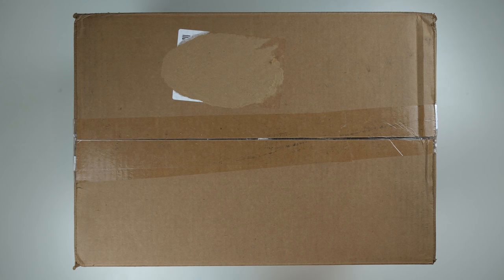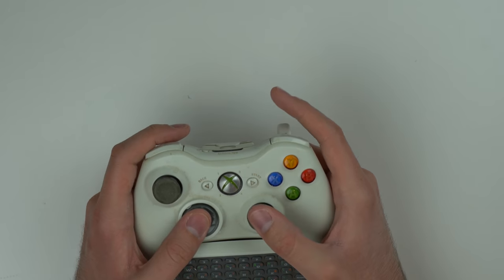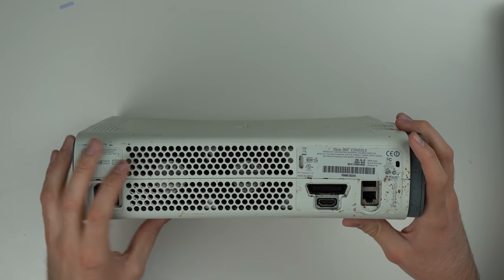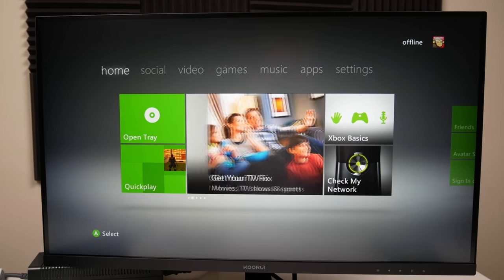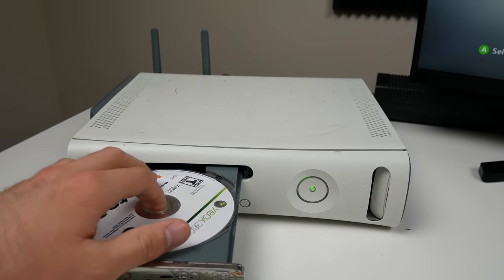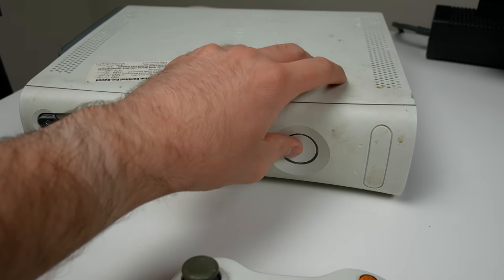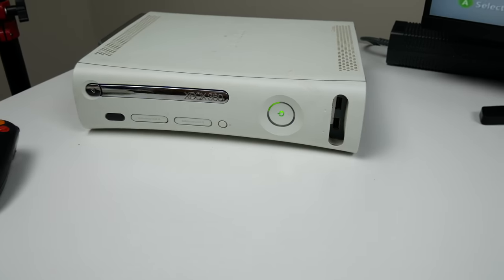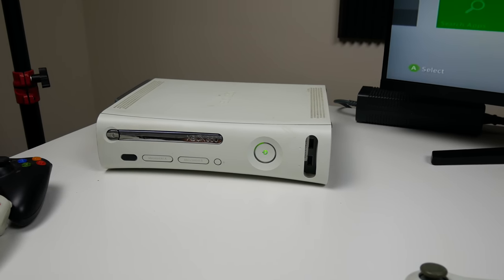I Bought 3 UNTESTED Xbox 360 Consoles from Goodwill AGAIN... do they work??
So I decided to buy some more untested Xbox 360 consoles. This time I got them from Goodwill, and not only did they include consoles, but the Xbox 360 lot also included some accessories!  Buying Xbox 360 consoles in 2021 can be an interesting experience... so be sure to see what I got!

froot delar
TheAngryFloridian
Wired_Cha0s_
David33
Infamousjay98
Omar scott
Fiery Phoenix
The Aerospacecrab
eres-tan-salado
The Boys Channel
Fictional Tome
Jacob R TWO

Chapters:
0:00 Details about the lot
0:17 Opening the box
0:53 Closer look at the accessories
4:42 Closer look at console #1
5:33 Closer look at console #2
6:36 Closer look at consoles #3
7:30 Testing console #1 and accessories
12:23 Testing console #2
15:55 Testing console #3